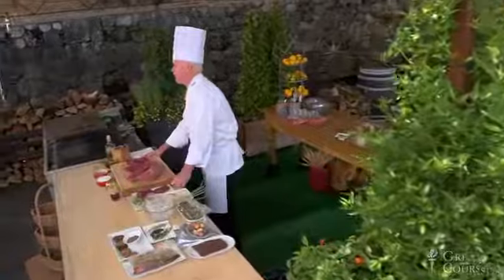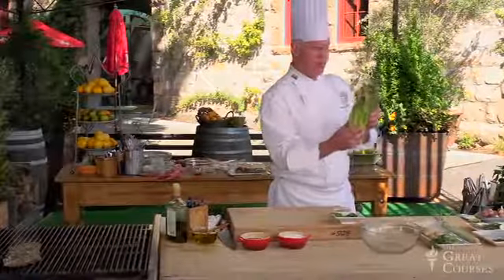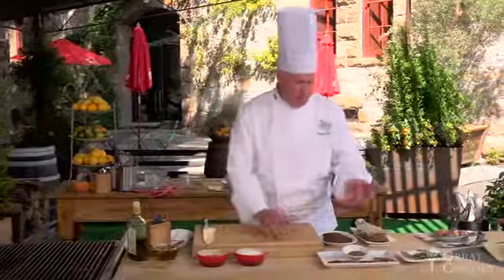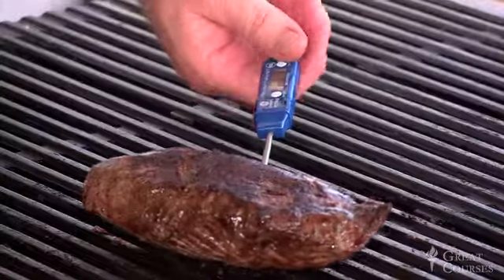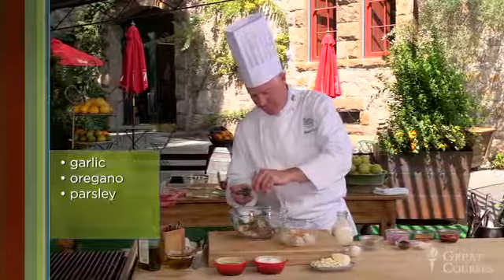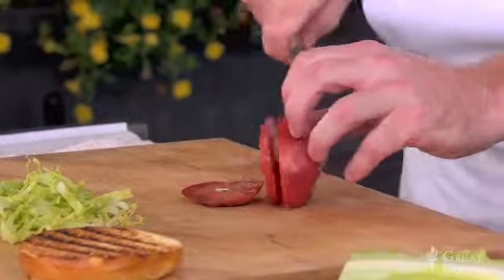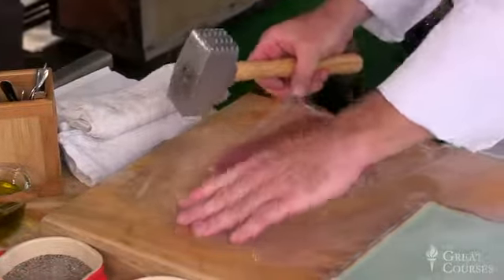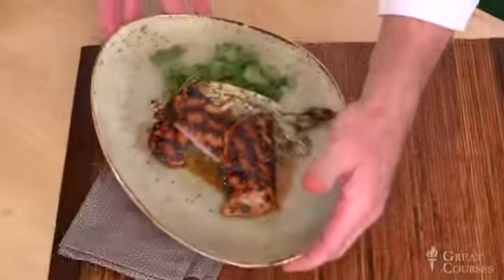TGC 9271 Lect08 TEGOutdoorCooking